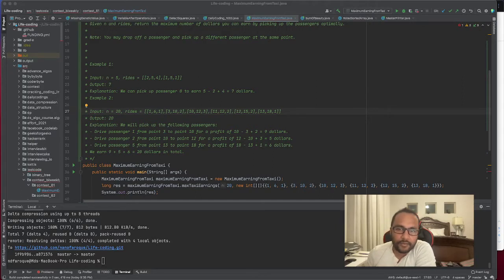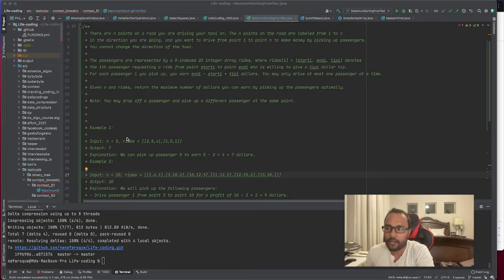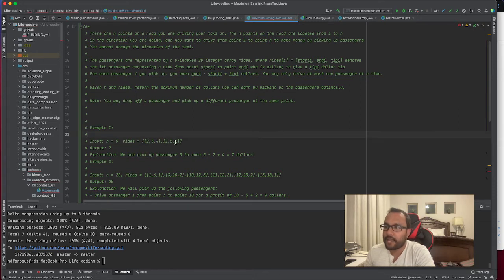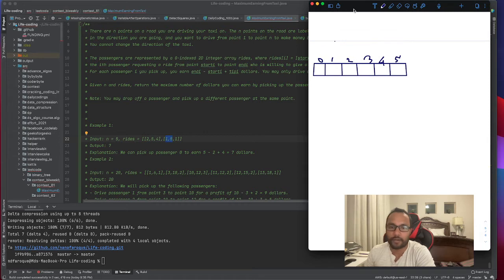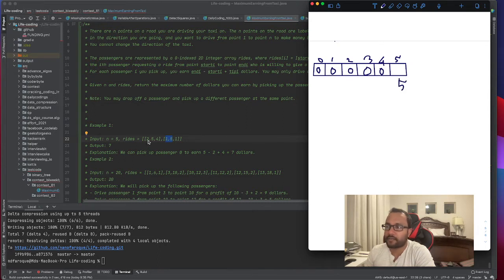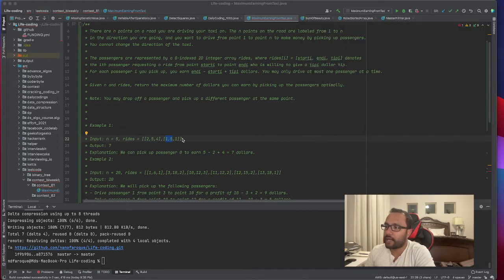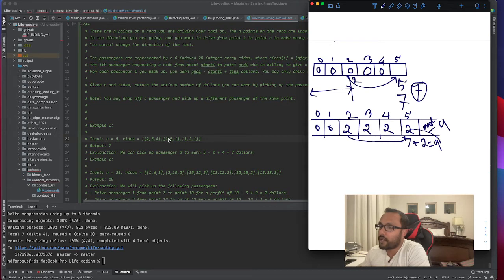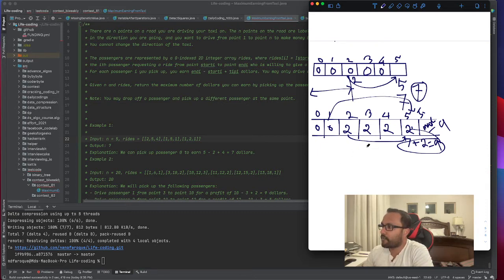Maximum Earnings From Taxi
There are n points on a road you are driving your taxi on. The n points on the road are labeled from 1 to n in the direction you are going, and you want to drive from point 1 to point n to make money by picking up passengers. You cannot change the direction of the taxi.

The passengers are represented by a 0-indexed 2D integer array rides, where rides[i] = [starti, endi, tipi] denotes the ith passenger requesting a ride from point starti to point endi who is willing to give a tipi dollar tip.

For each passenger i you pick up, you earn endi - starti + tipi dollars. You may only drive at most one passenger at a time.

Given n and rides, return the maximum number of dollars you can earn by picking up the passengers optimally.

Note: You may drop off a passenger and pick up a different passenger at the same point.

Example 1:

Input: n = 5, rides = [[2,5,4],[1,5,1]]
Output: 7
Explanation: We can pick up passenger 0 to earn 5 - 2 + 4 = 7 dollars.
Example 2:

Input: n = 20, rides = [[1,6,1],[3,10,2],[10,12,3],[11,12,2],[12,15,2],[13,18,1]]
Output: 20
Explanation: We will pick up the following passengers:
- Drive passenger 1 from point 3 to point 10 for a profit of 10 - 3 + 2 = 9 dollars.
- Drive passenger 2 from point 10 to point 12 for a profit of 12 - 10 + 3 = 5 dollars.
- Drive passenger 5 from point 13 to point 18 for a profit of 18 - 13 + 1 = 6 dollars.
We earn 9 + 5 + 6 = 20 dollars in total.